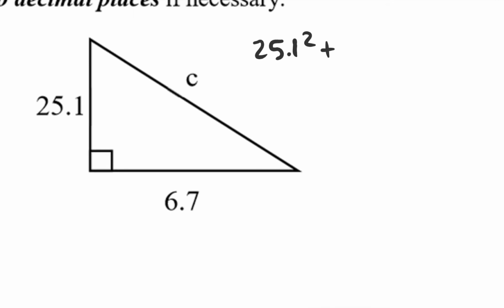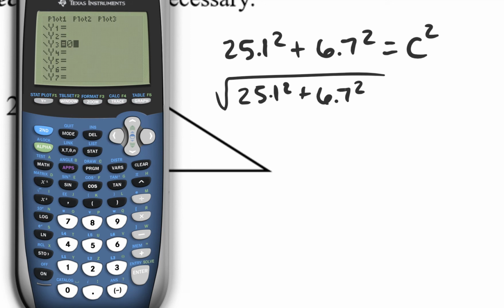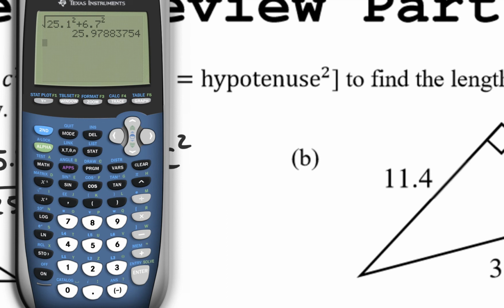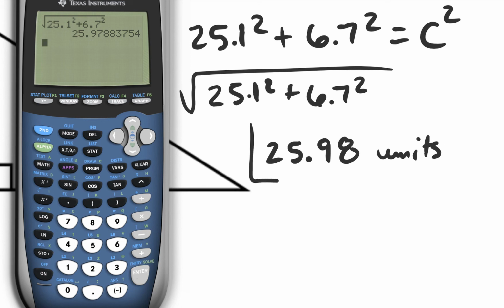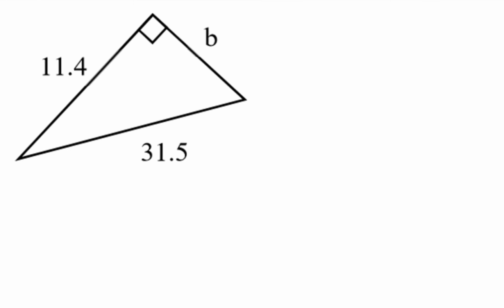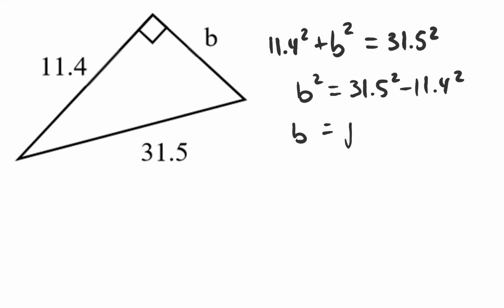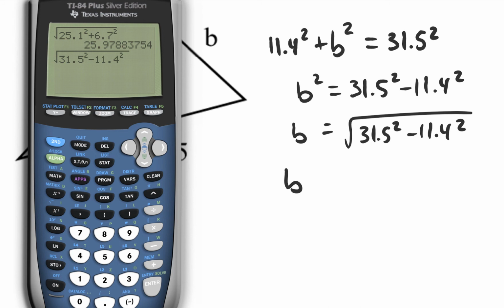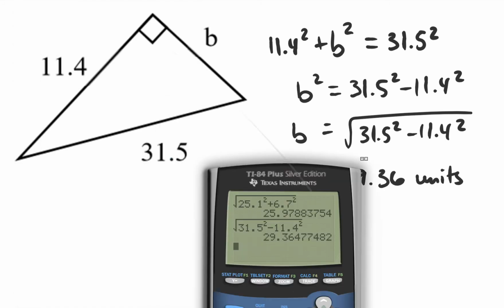Math2B Chapter5 1Q1